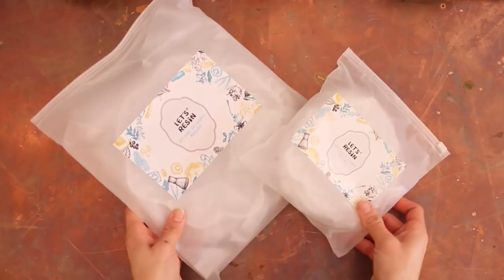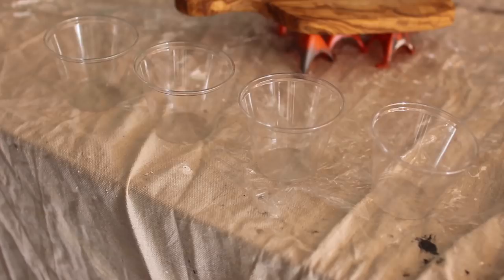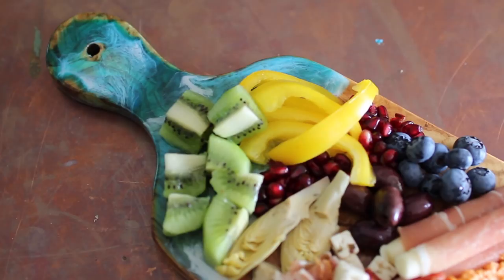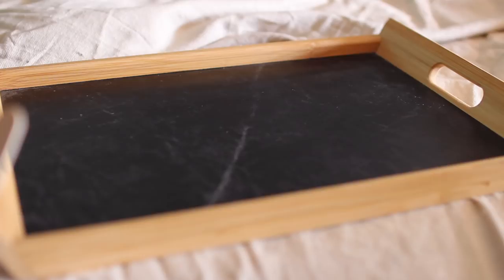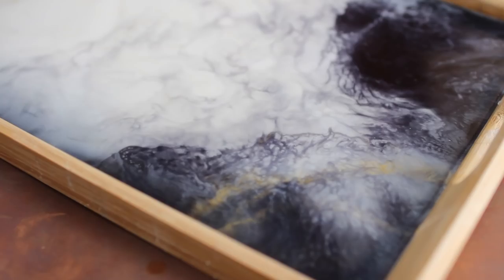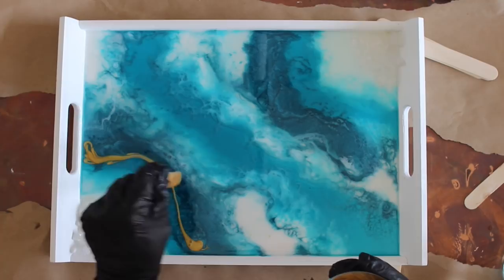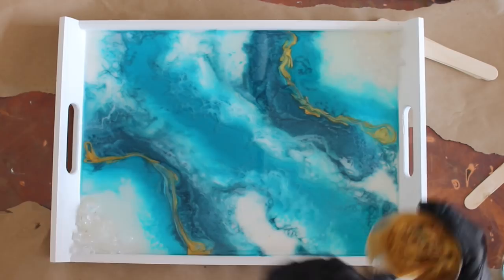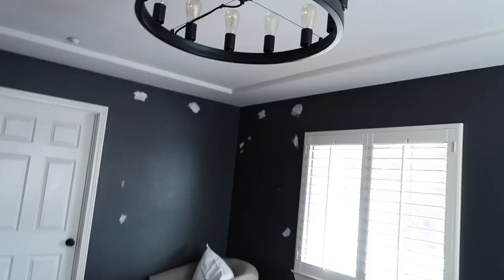Beginner DIY Epoxy Projects | Agate Coaster Fails and More!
The only time I have messed around with epoxy was when I poured the super easy faux marble bar top but it was only with clear epoxy. I thought it’d be fun to sit back and try projects first hand with you guys, share my fails and triumphs but overall hope to inspire you to have some fun. Thank you for the constant love guys, you mean the world to me xx.

Stone Coat Countertop 1 Gallon Kit
Piñata Color Exciter Pack
Coaster Molds
Larger Coaster Molds
Powder Colors Black Diamond
Martha Stewarts Heat Gun
Thrifted the trays at my local Goodwill
Both cutting boards found at my local Home Goods

“Ride the Wave” “Lets Go Out” “Weather” “Fresh Cut” “All I Need” “Only”  “Radio On” “Hush” “Another Year” by Dyalla Swain

I acknowledge that The Home Depot is partnering with me to participate in the promotional program described above thdprospective program. As a part of the Program, I am receiving compensation in the form of products and services, for the purpose of promoting The Home Depot. All expressed opinions and experiences are my own words. My post complies with the Word Of Mouth Marketing Association (WOMMA) Ethics Code and applicable Federal Trade Commission guidelines.